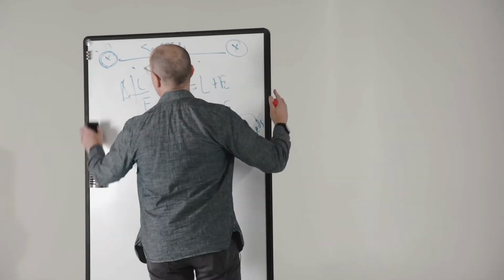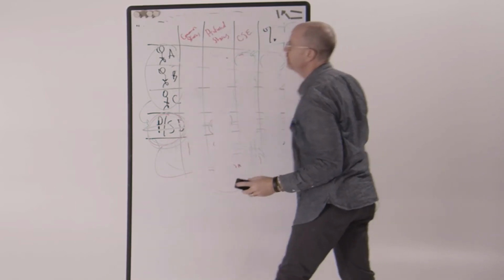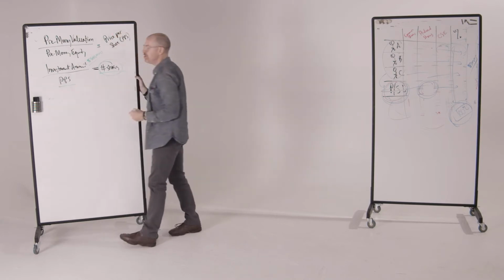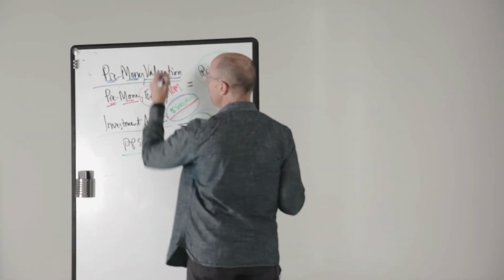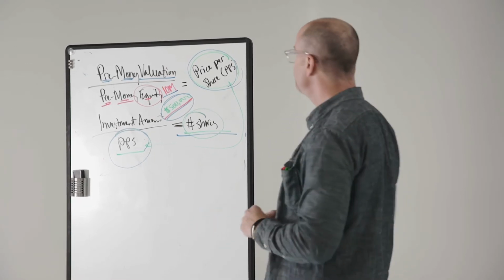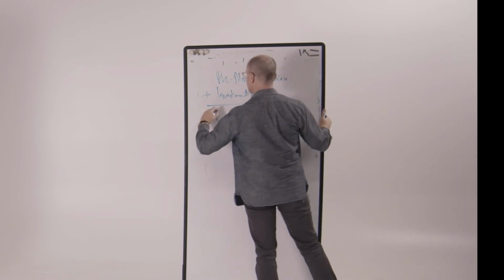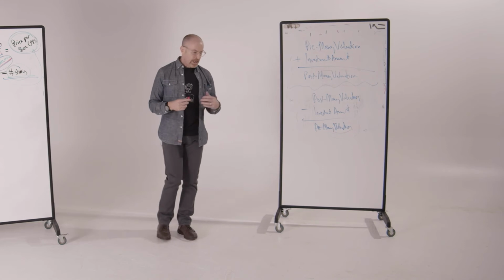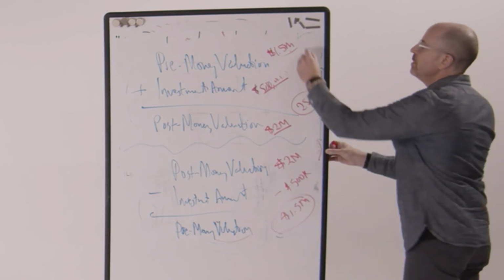Seed Deals (Selling Preferred - Valuation!), Part 9 of 11